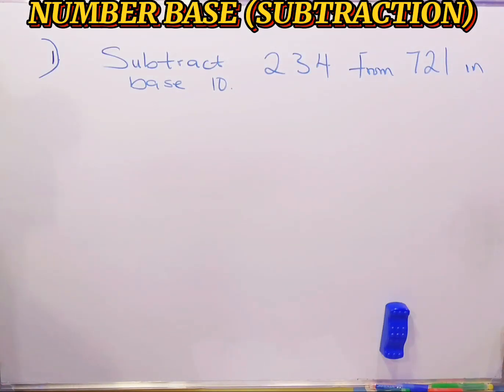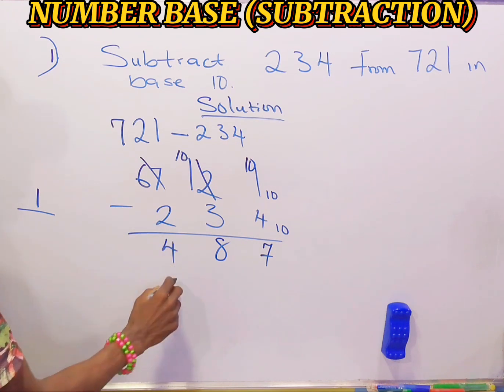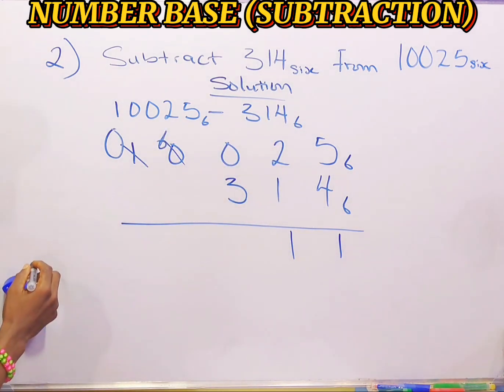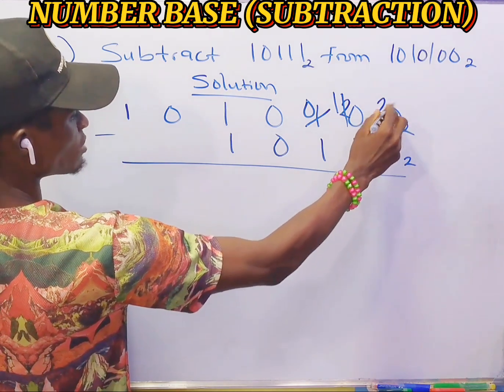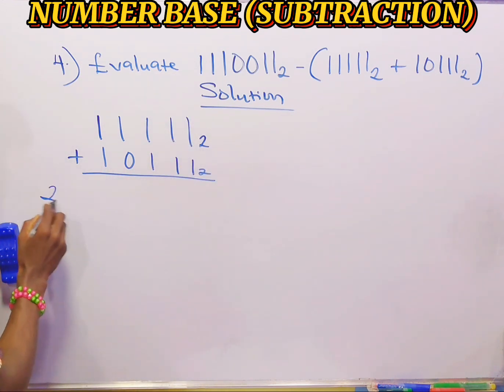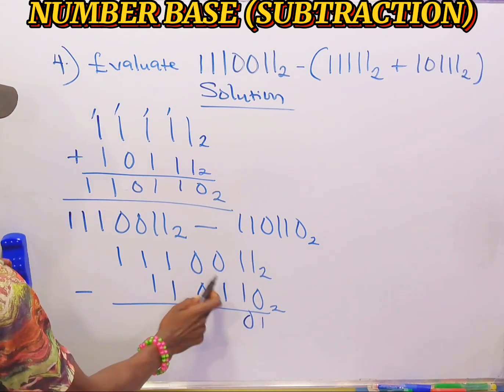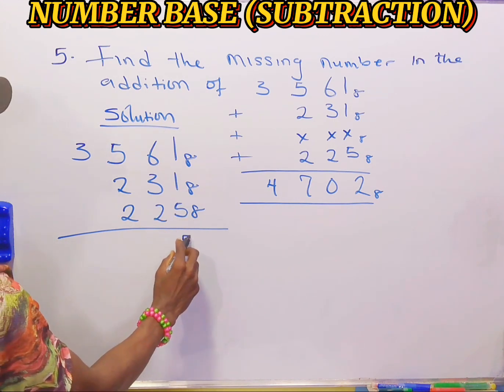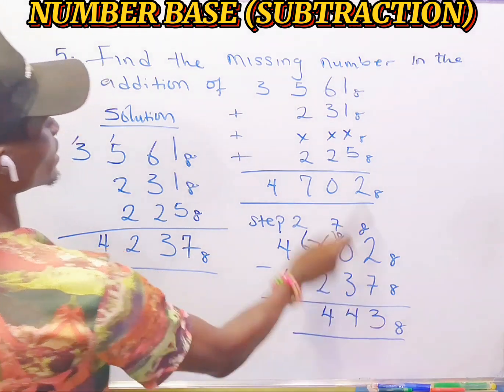NUMBER BASE (SUBTRACTION)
subtraction of numbers in base 10/subtraction of numbers in base 3/subtraction of numbers in base 2/subtraction of numbers in base 8/subtraction of numbers in base 9/Learn with Mr Abdul/@HARMLESS-09